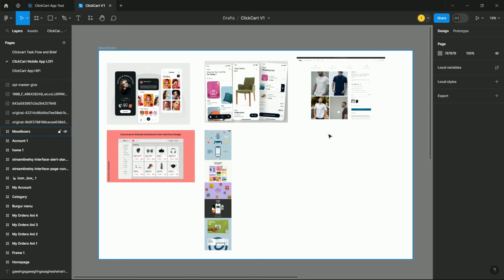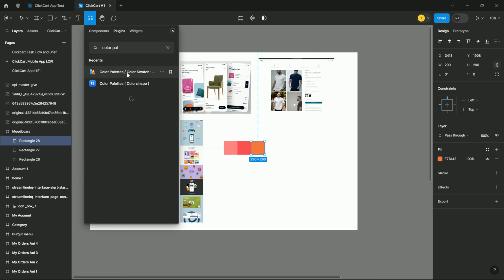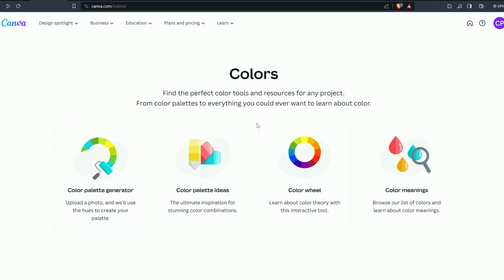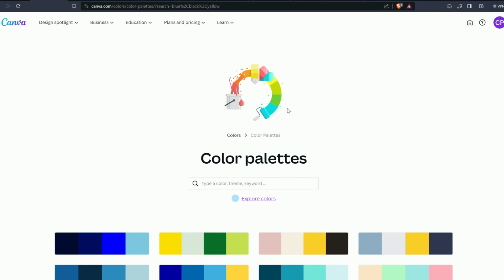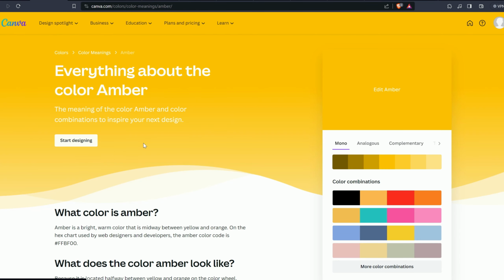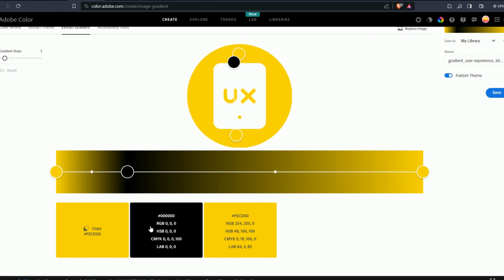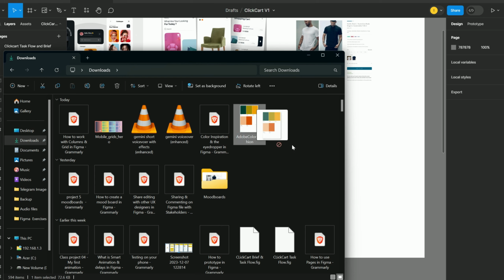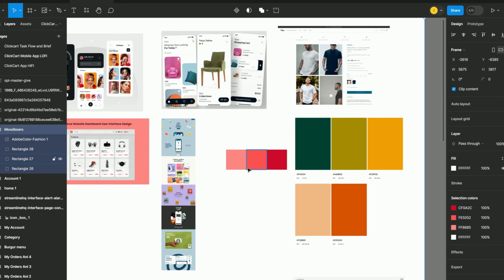How to Choose Colors , Color Inspiration(Easy Steps) |figmadesign